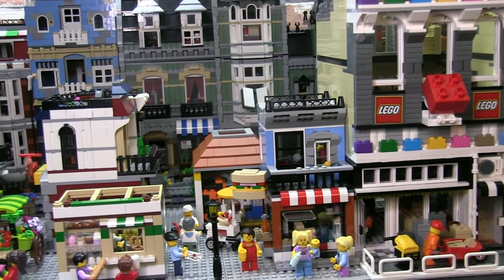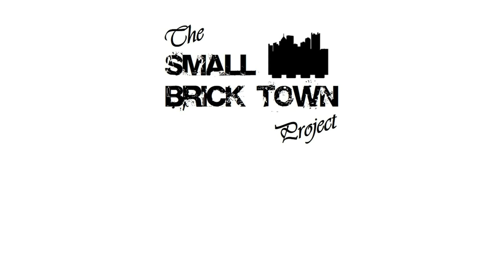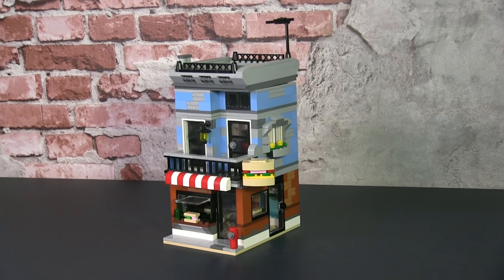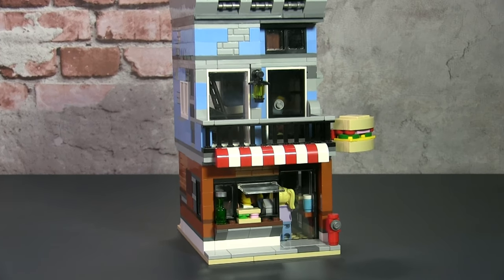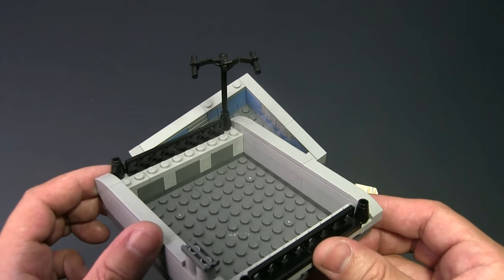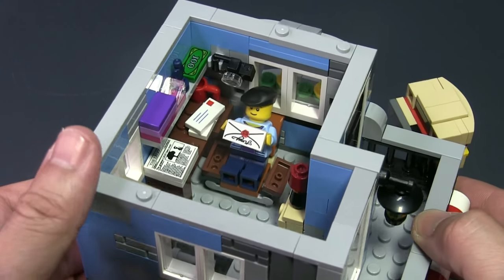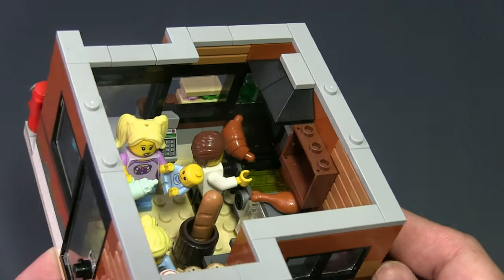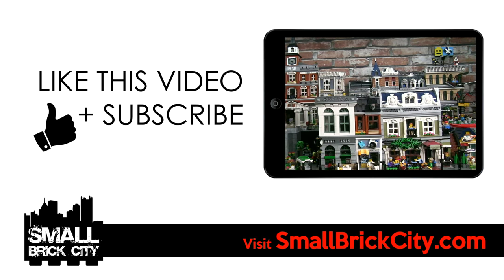Custom LEGO Corner Deli MOD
This is the first episode in a series dedicated to mini-scale LEGO modular buildings that are built in an area space of 12 studs (W) x 16 studs (D).

All the buildings are MiniFig-scale and are perfect projects if you do not have to space or size for full-sized modular buildings.

This episode focuses on modifying the Corner Deli (31050) into a mini-modular building.